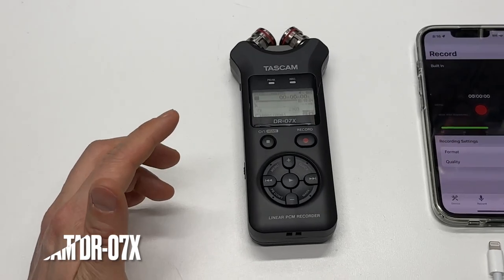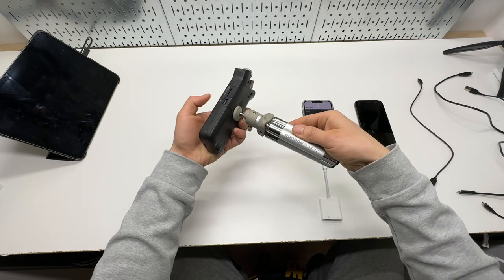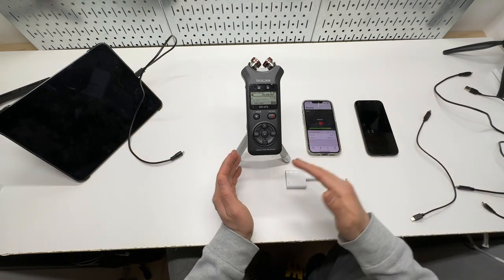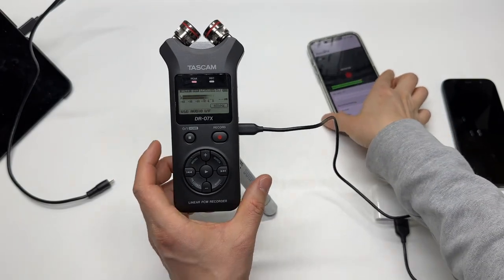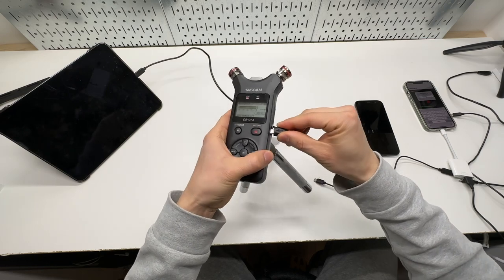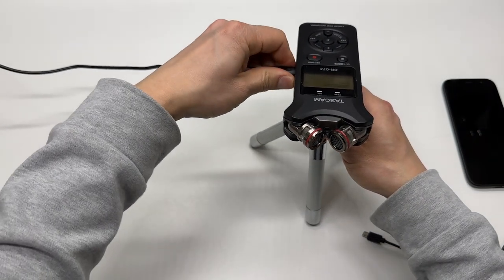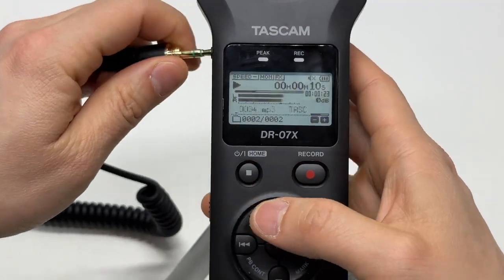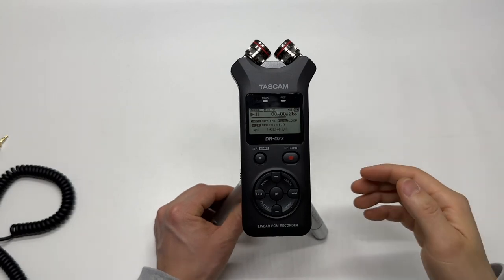How to do Stereo Recording on iPhone, iPad and Android (with TASCAM DR-07X Recorder)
TASCAM DR-07X
Lightning to USB 3.0
Micro-USB to USB-C Cable

00:00 Intro
00:33 Overview
01:28 iPhone Connection
01:28 iPhone Connection
03:00 Audio Sample
01:28 iPhone Connection
04:09 iPad Connection
04:53 Android Connection
06:08 Details